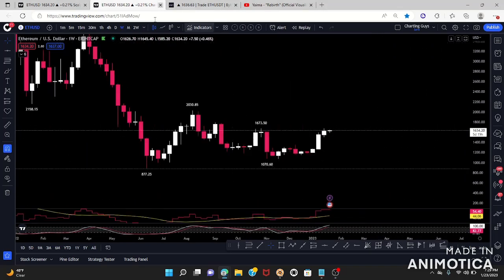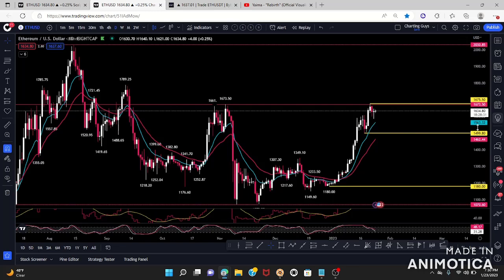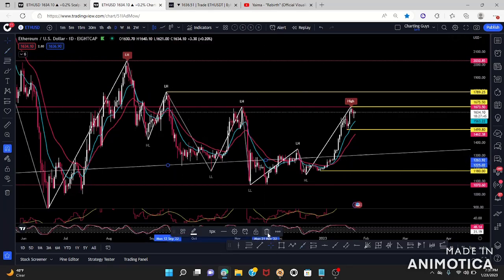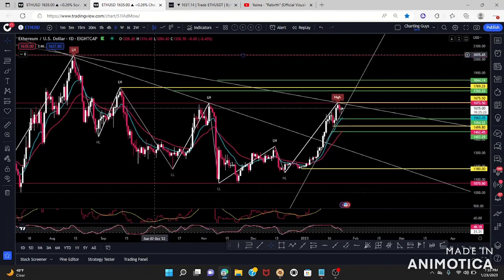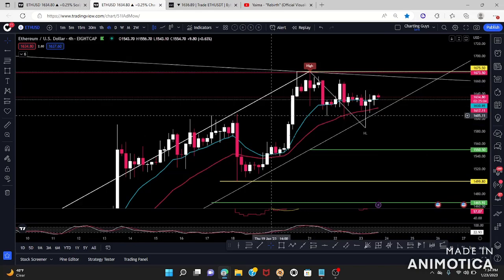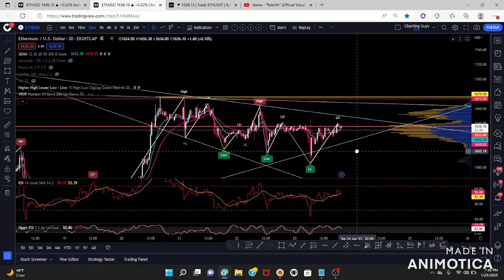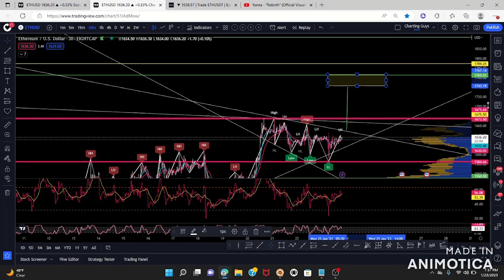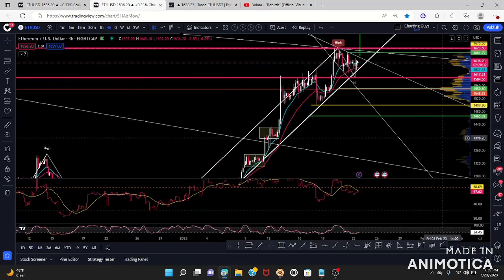Learn how to set your next trade in eth.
Learn how to set your next trade from start to targets.